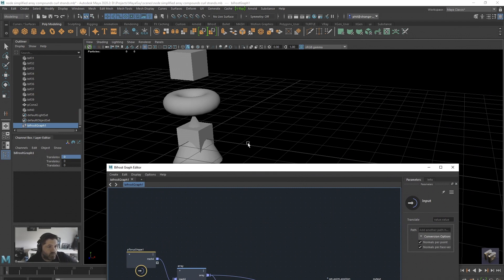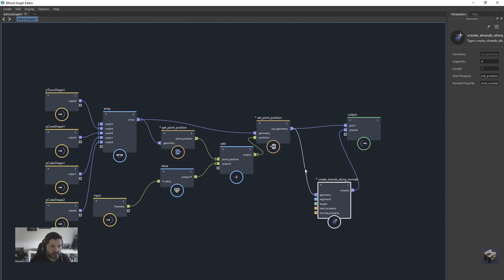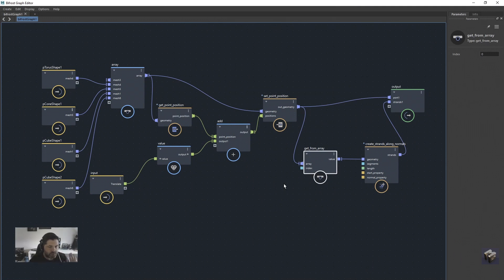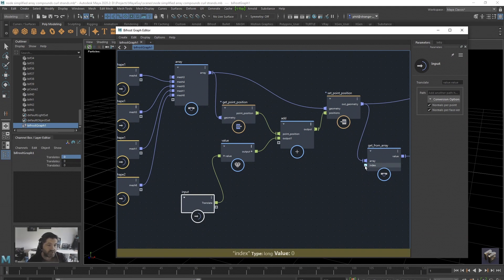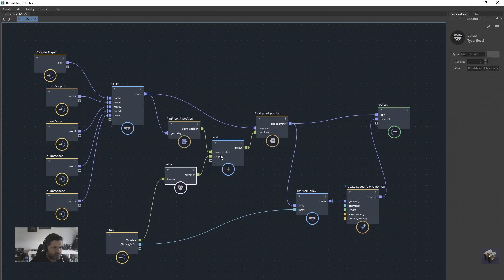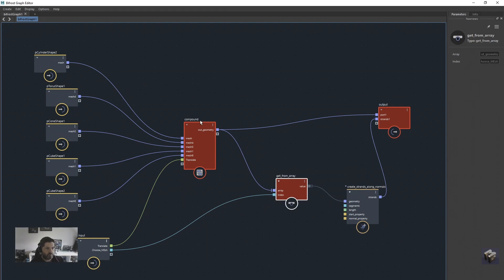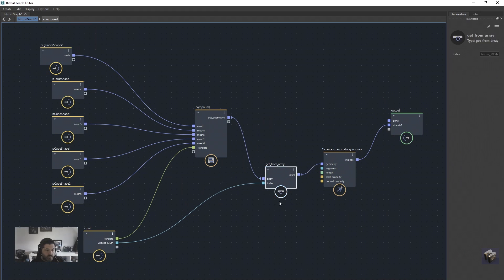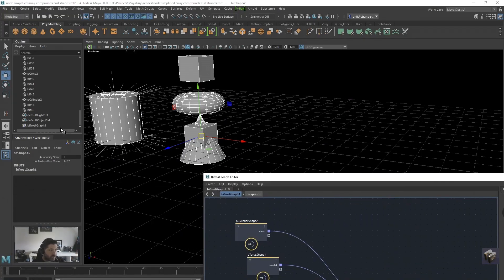Maya Tutorial Bifrost Graph Nodes Simplified P3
In this Maya tutorial I continue from where we left off in P2 and look at how we can select information from the array using an index which will allow us to affect singular objects in the array. We then go on to create a compound !
It's all good !

Want to learn the new tips and tricks for Maya 2020 by Autodesk. Autodesk Maya tutorials for beginners, intermediate, getting started, basics and more advanced . Maya Guy is here to help.